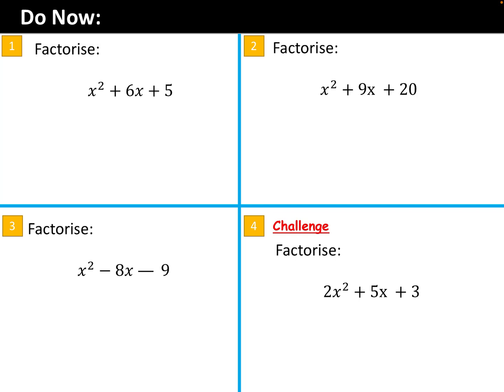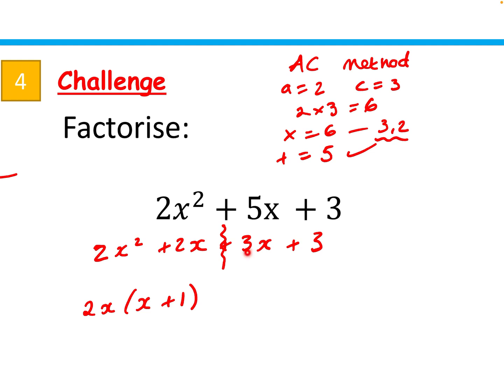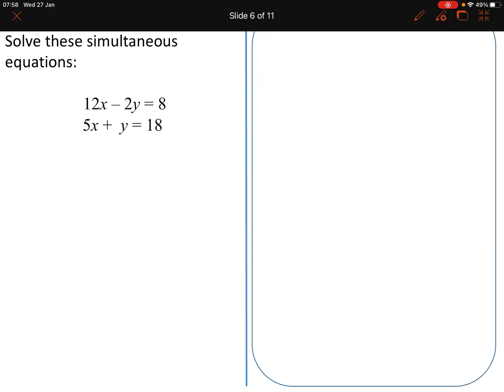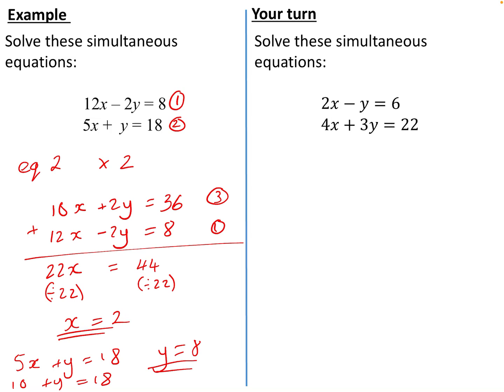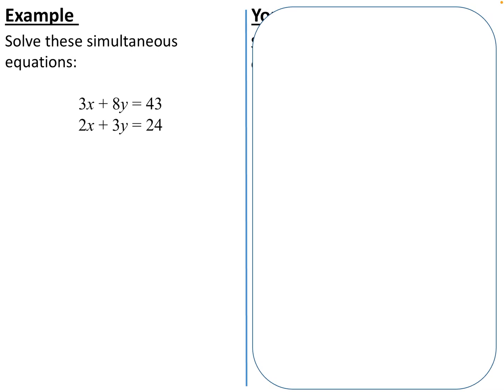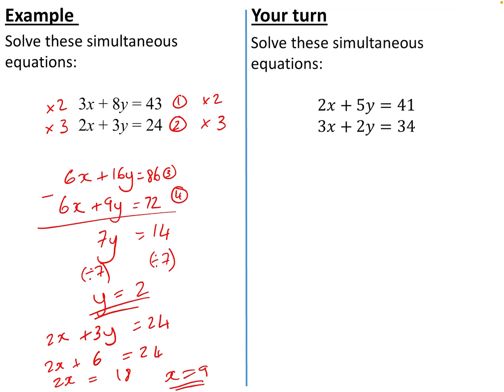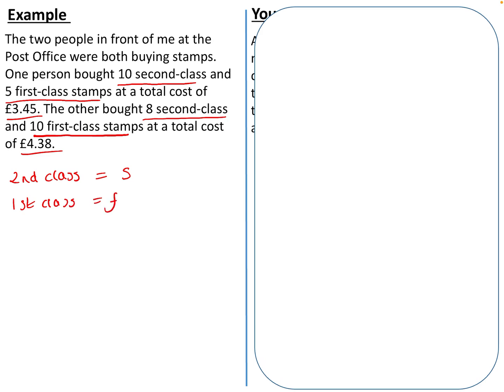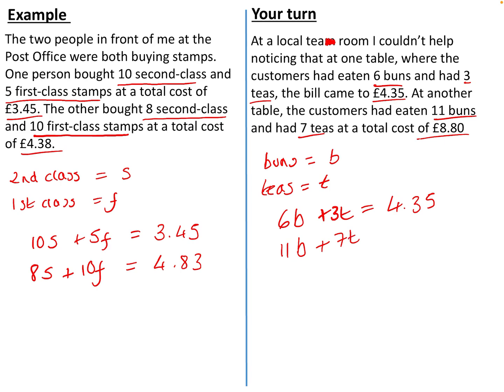Simultaneous Equations 2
Y10 Home Learning 27/01 - Simultaneous Equations 2